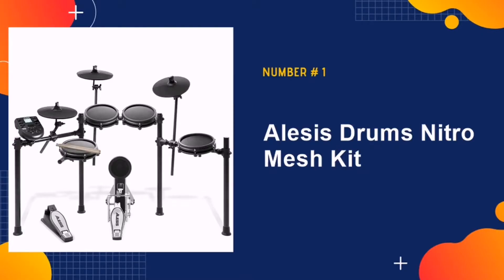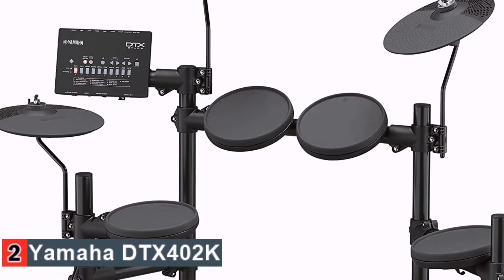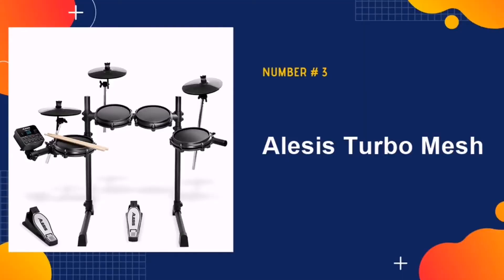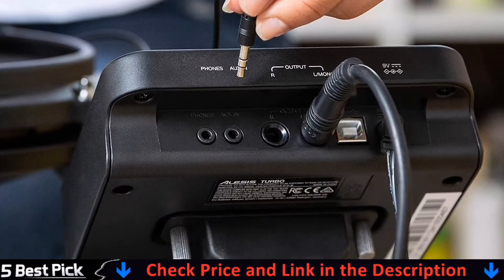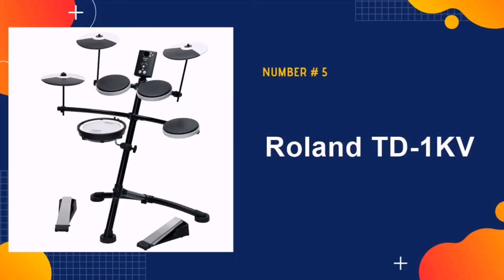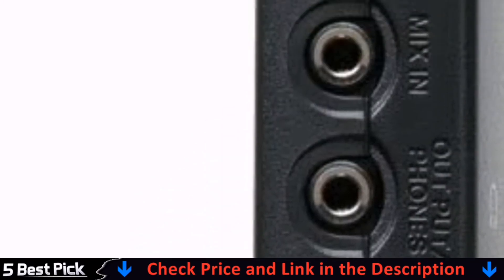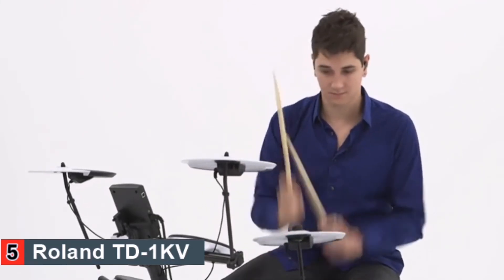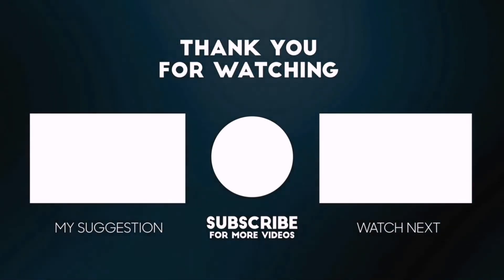Best Electronic Drums 🏆 Top 5 Best Electronic Drum Set for Beginners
Only the best electronic drum set for beginners, we listed in today's top rated electronic drum set reviews video. Check links in below to pick the best electronic drum sets for the money.

🌟 All above best electronic drum set links are Applicable in USA, Canada, UK & Europe 🌟

WHAT WE DO: We try to make the best beginner electronic drums selection on price per value. Our team analyzes lots of best electronic drum set review and expert's suggestions to make the best electronic drum set for you. We also pick some best budget friendly electronic drum  as well as some best electronic drum set for metal. We hope our findings will help you find the most accurate best electronic drum set for learner.